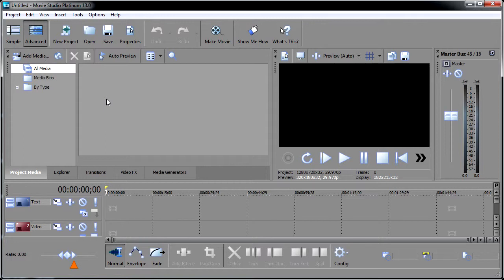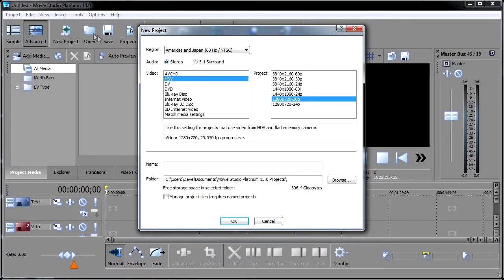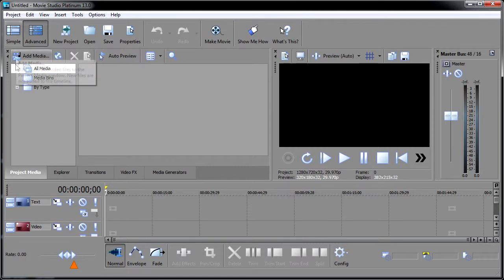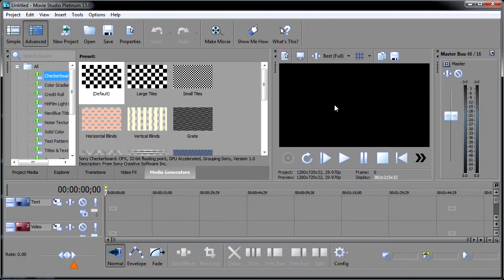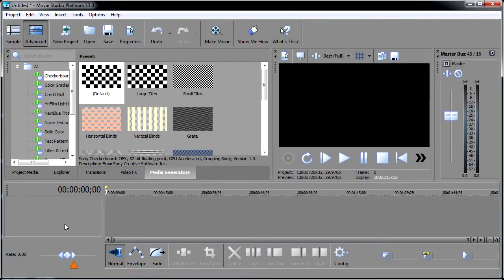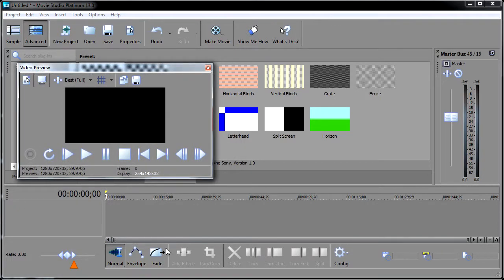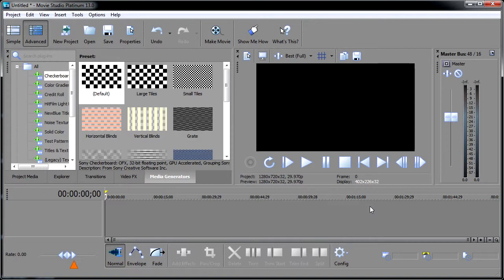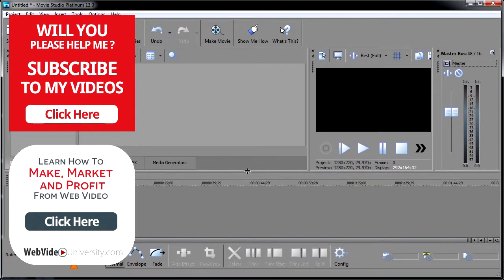How To Use The Sony Vegas Interface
When most people start using Sony Vegas, they need help with the Sony Vegas interface right away.  With all sorts of windows and buttons, the Sony Vegas interface can appear a bit challenging.

Relax.  The Sony Vegas interface is actually pretty easy to use.  You just need to know which part does what, some cool things you can do with those parts and what to do if you get stuck.

And in this video, I make everything easy for you.  Just follow along and you'll know how to use the Sony Vegas interface in only minutes.

RECEIVE ONE OF MY VIDEO TRAINING COURSES FREE
If you'd like to receive one of my video training courses free, no catch, no gimmicks and no fine print, go here:

LEARN HOW TO MAKE, MARKET AND PROFIT FROM WEB VIDEO